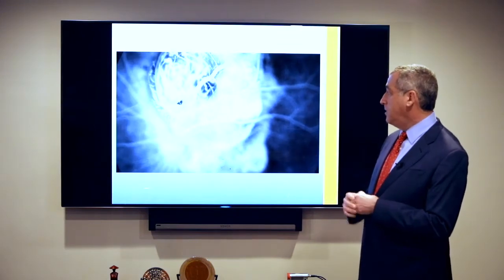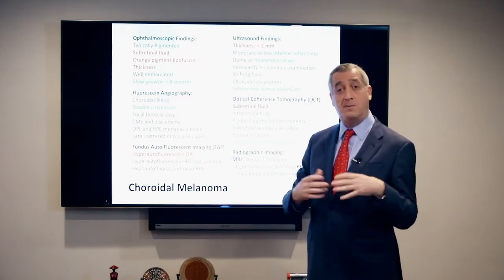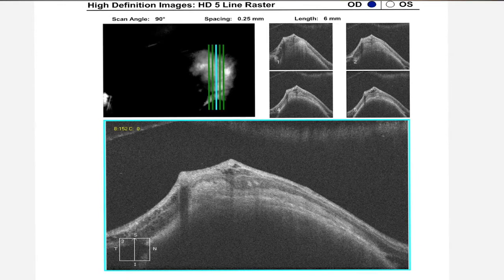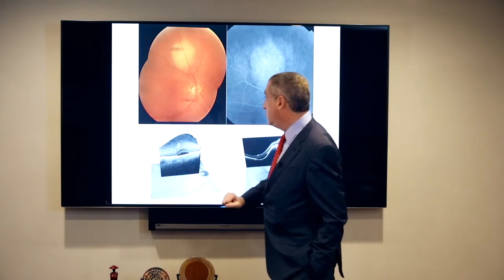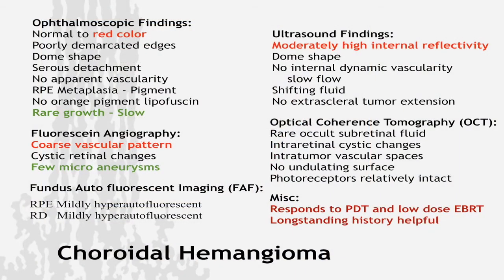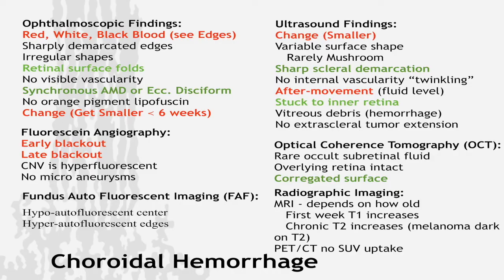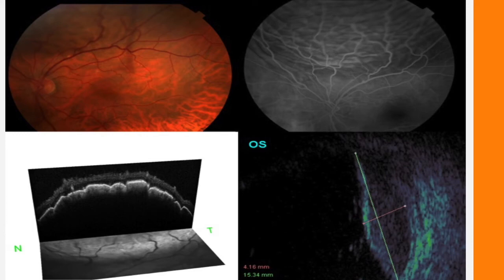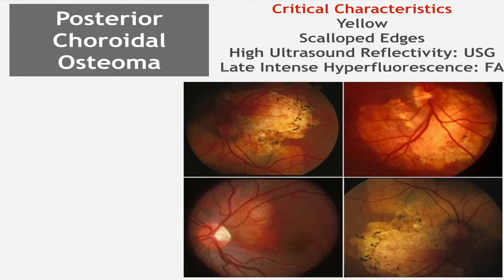Multimodality Imaging of Eye Tumors: How to Make the Diagnosis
Most choroidal tumors can be diagnosed without a biopsy. In this video, Dr. Finger teaches how to use the most modern imaging systems to differentiate between the five most common intraocular tumors. These include ophthalmic examination, photography, fluorescein angiography, optical coherence tomography, ultrasound imaging, computed tomography, magnetic resonance imaging and PET/CT.